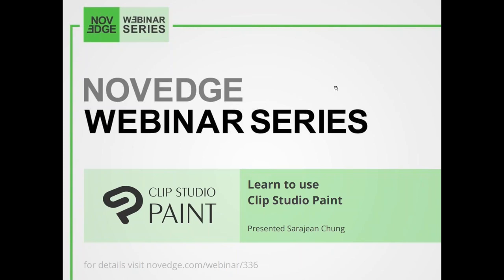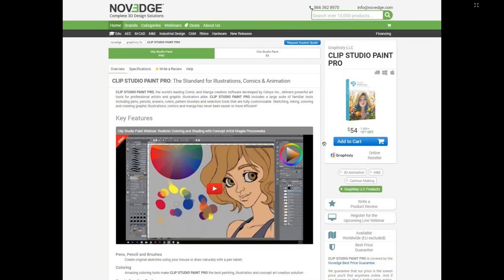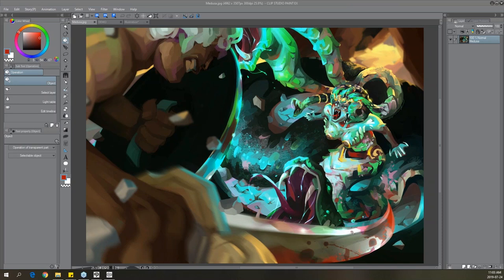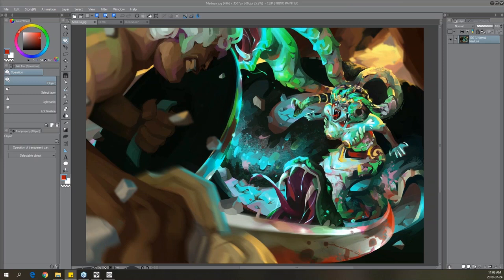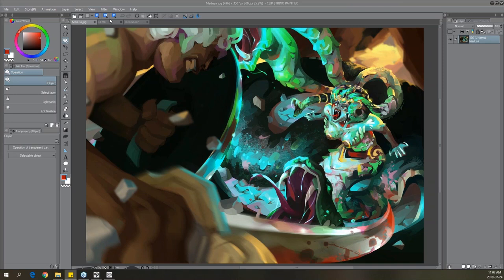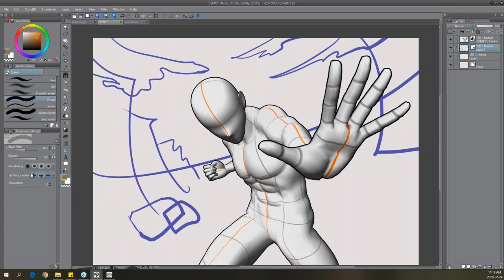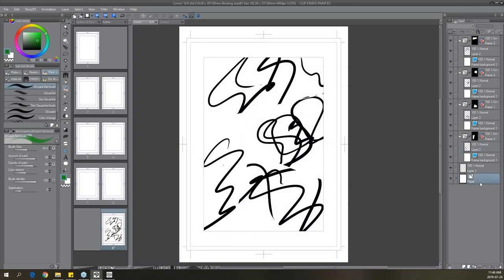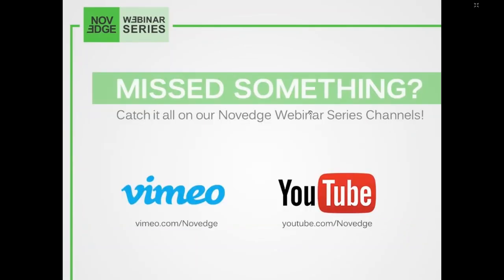Learn to use Clip Studio Paint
Sarajean Chung, aka TheOneWithBear, will provide an overview of CLIP STUDIO PAINT PRO, where she’ll go over Clip Studio’s core features, including digital inking and painting, the drawing engine, rulers, materials, 3D objects, animation tools and many more features. Join us and find out why 5 million users love Clip Studio Paint!

Sarajean Chung, also known as TheOneWithBear, is a freelance illustrator who specializes in a wide range of mediums, including both digital and traditional. She streams live on Twitch and has built a community for many aspiring artists, with which she shares her learnings and painting process. Her art is heavily inspired by eastern culture and fashion, and her digital art style is influenced by her passion in traditional art.

Whether you’re a traditional artist, hobbyist, digital artist or a professional using there will be a lot to learn on how to use Clip Studio Paint as part of your creation process.